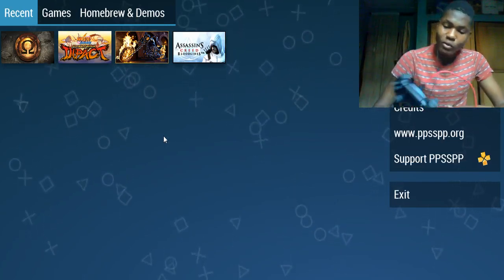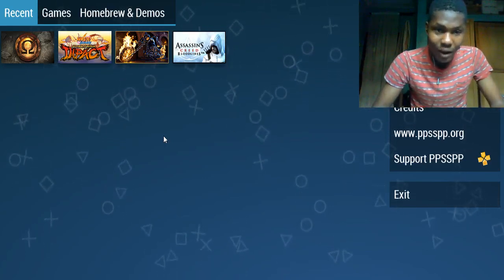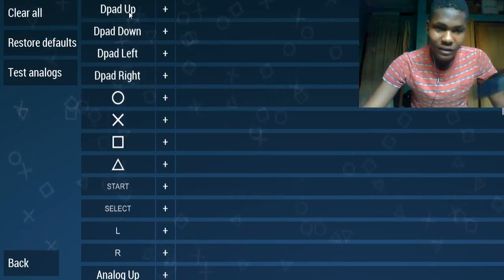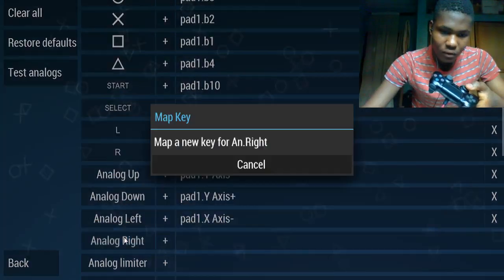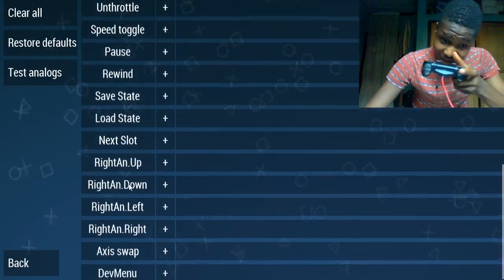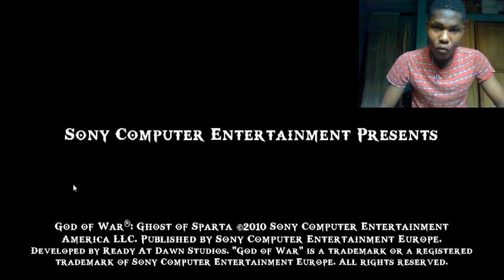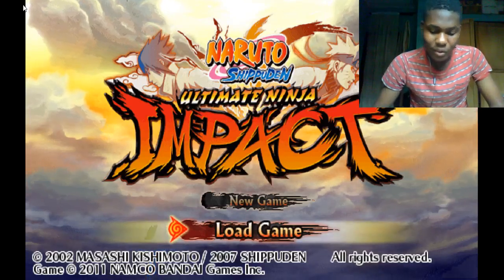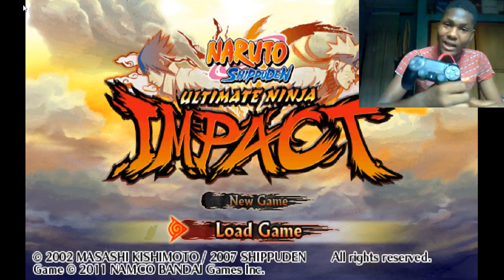How To Use PS4 Controller To Play PSP GAMES!!